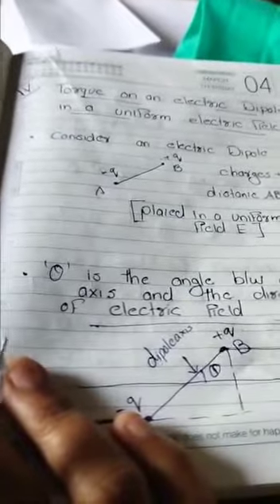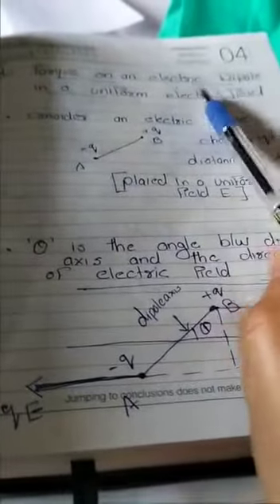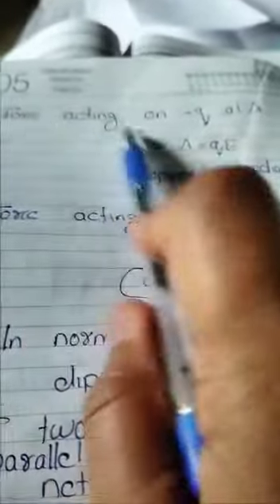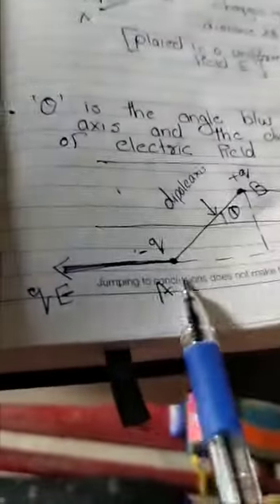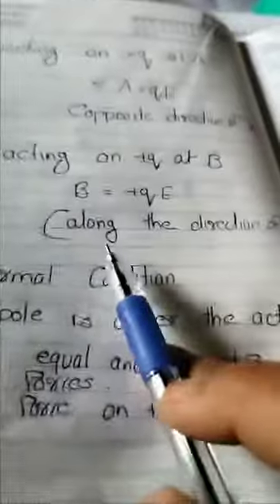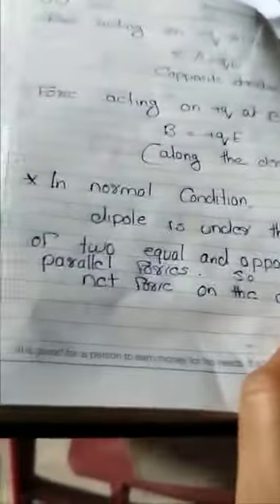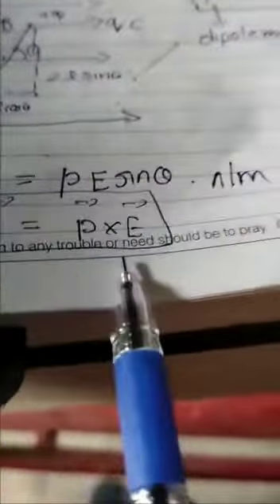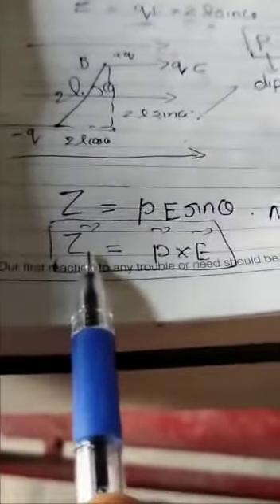Plus two science ( torgue on an electric dipole in a uniform electric field)part1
Video from Susmitha Jicil